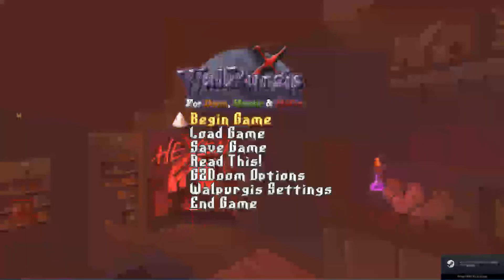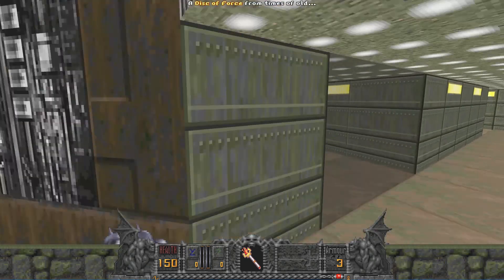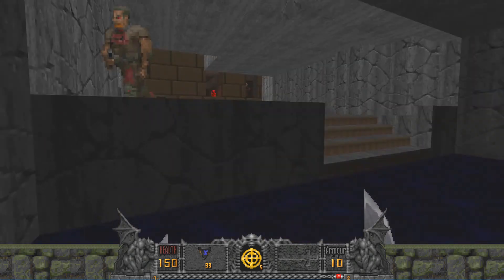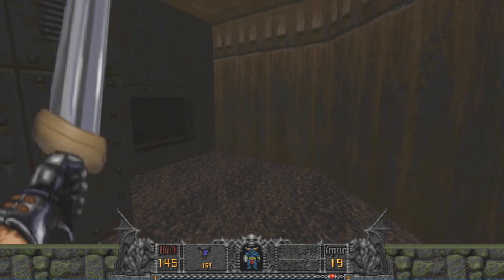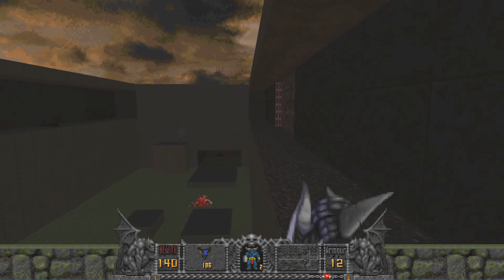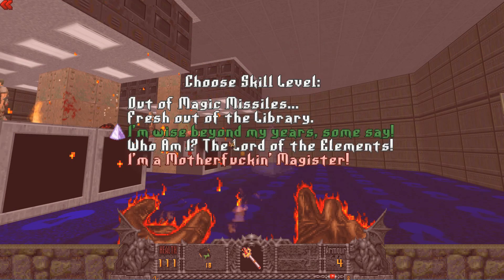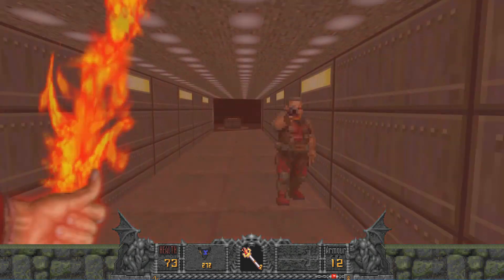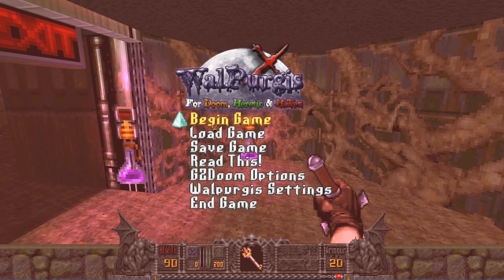Walpurgis- A Hexen-Style Doom Mod (Also for Heretic and Hexen!)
JUST A FEW GROUND RULES:
1. Regarding Mugens and Doom mods, THE LINKS ARE IN THE DESCRIPTION. They're the first thing that appear in the description, as a matter of fact. Comments asking for links or saying you can't see the link will be deleted, because I'm going to assume you're trolling.
2. Please speak English. And please use proper grammar. I will not respond to non-English comments, or comments from people who can't piece together a proper sentence.
3. Keep it civil in the comments. No offensive, political or otherwise negative comments. They will be removed without warning.
4. If you don't like the content I put out, then stop watching and move along. No one is forcing you to watch.

Intro/Outro Music: Call of Duty: Modern Warfare 2019 Coalition Spawn Theme (don't ask which one, there's like 20 different spawn themes)

🎮My PC, Proteus🎮
🎮VR Headset: Oculus Rift S
🎮Case: NZXT Phantom 410 Black
🎮Motherboard: Asrock B450 Gaming K4
🎮CPU: AMD Ryzen 5 3600
🎮CPU Cooler: Stock AMD Wraith Cooler
🎮GPU: ASUS GeForce RTX 2060 OC 6GB GDDR6
🎮RAM: Corsair Vengeance LPX 32GB (4X 8GB) DDR4 2400MHz
🎮PSU: Corsair CX 750M 80-Plus Bronze Modular PSU
🎮Keyboard: Logitech G815
🎮Mouse: Logitech G502 Proteus Spectrum
🎮Monitor: Lenovo C32Q-20 31.5" IPS QHD
🎮Speakers: Logitech Z313 Stereo Speakers
🎮Headset: AKG K240 Studio
🎮Microphone: Blue Yeti Midnight Blue with Pop Filter and Wind Screen
🎮Extras🎮